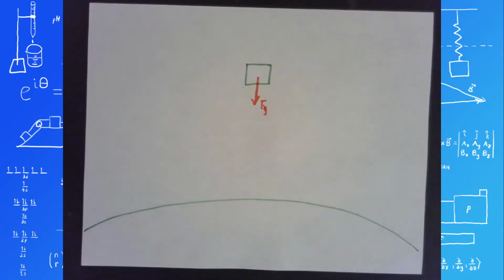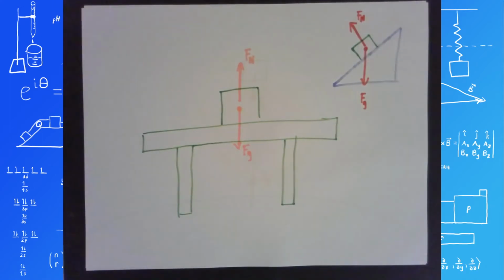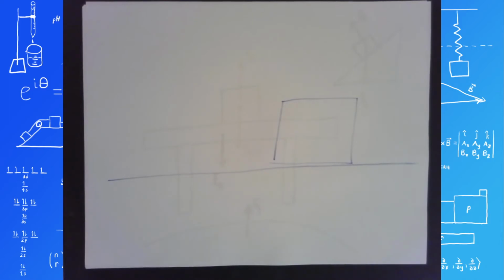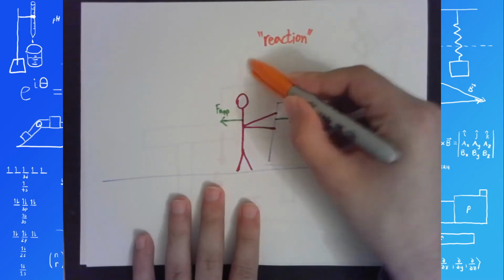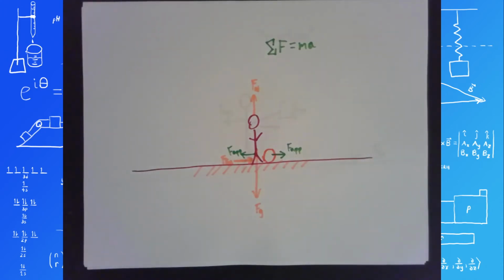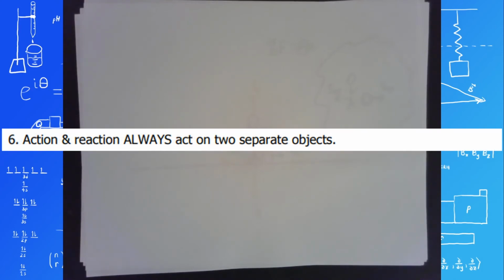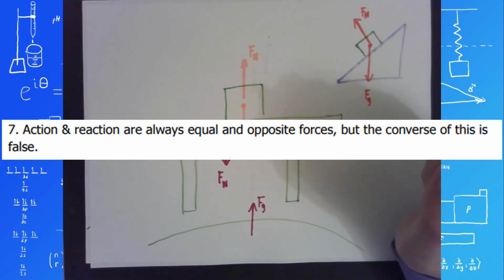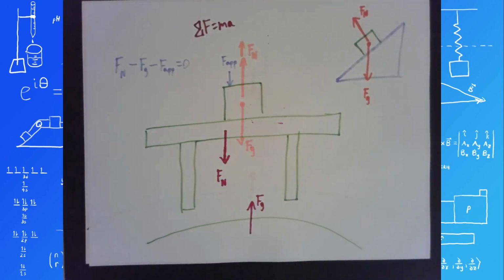7 Things Your Physics Teacher NEVER Taught You About Newton's 3rd Law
I don't know why teachers don't cover this. Maybe they just don't know. Maybe they expect students to understand it without further explanation. Maybe they know, but they just don't know how to put it into words. Regardless of the reason, it's time to change that, hence this video. Master these 7 ideas and you will have mastered Newton's 3rd Law.